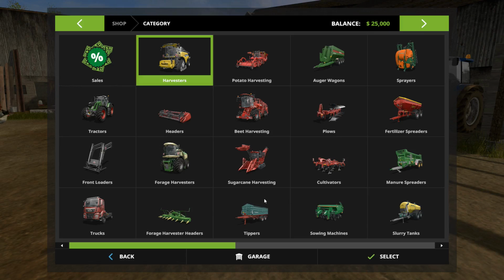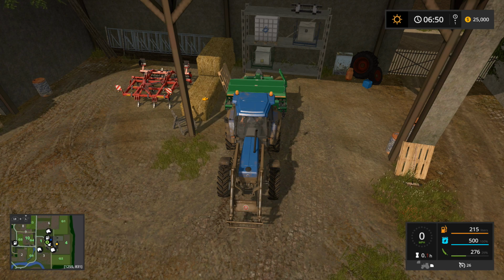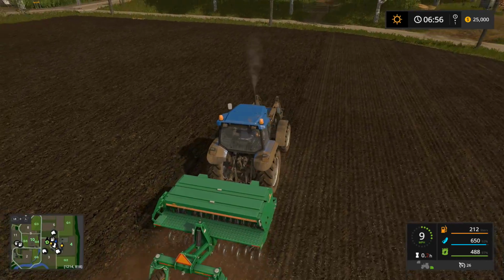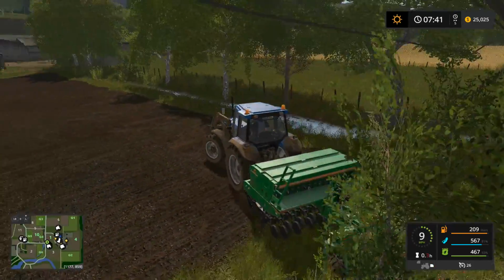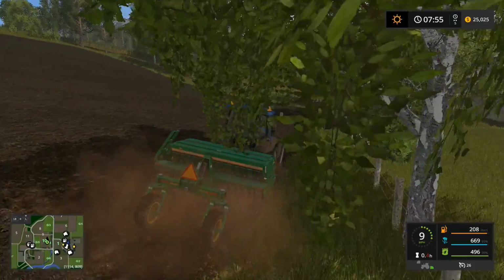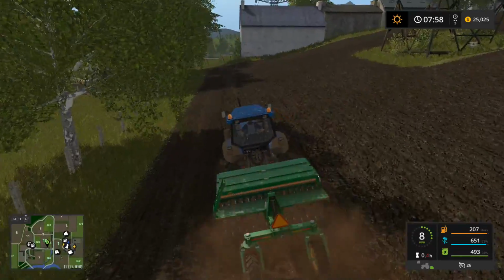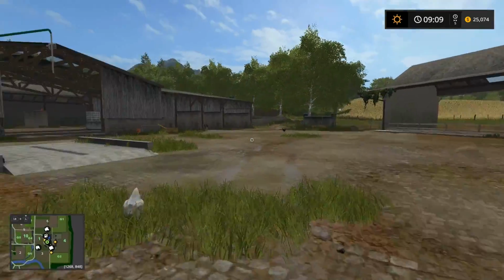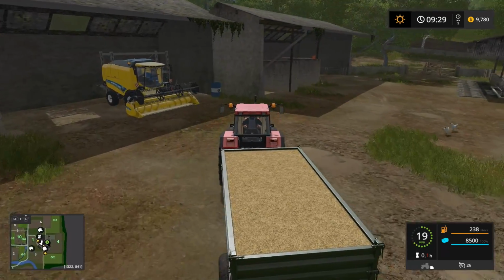FARMER WOLF - Farming Simulator 17 | Old Stream Farm #1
Let's relax a bit and take a break from the chaos of everything. We're gonna take a relaxing trip to the farm every week on Sundays to let go and calm down.